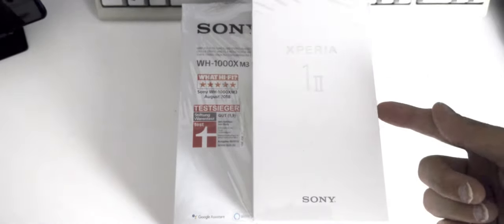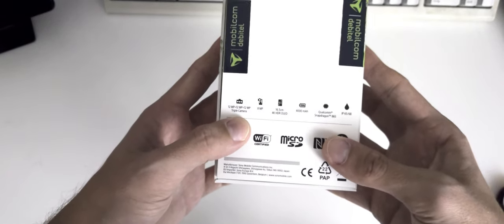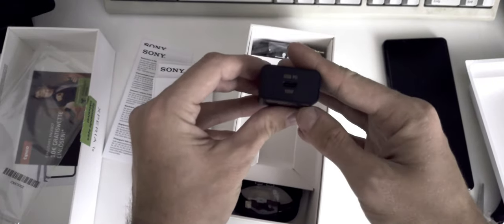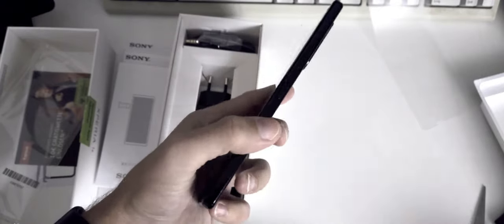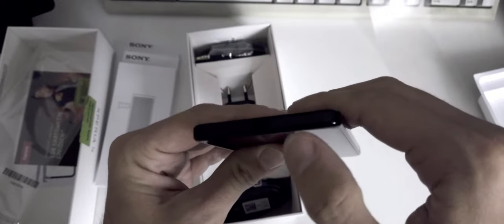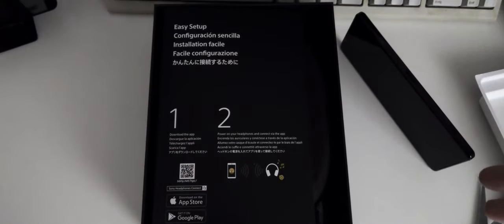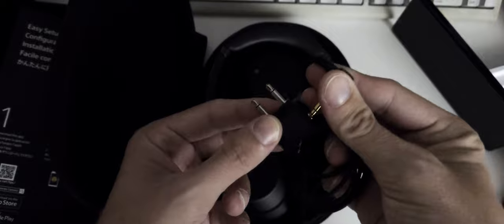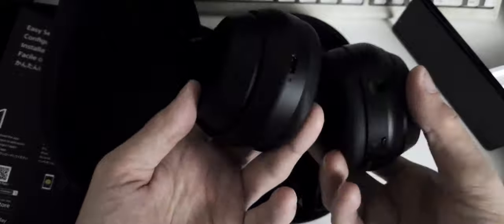Xperia 1 II & WH1000XM3 Cinematic Unboxing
Better late than never I unbox the Xperia 1 II together with the Sony WH-1000XM3 headphones.

What do you think of this flagship from 2020? Is it still worth buying?
Do you own an Xperia 1 II? What experiences did you have with it?
Are you excited about the Xperia 1 III?